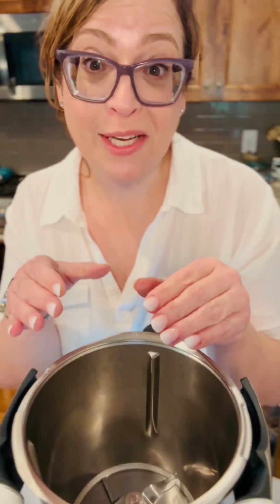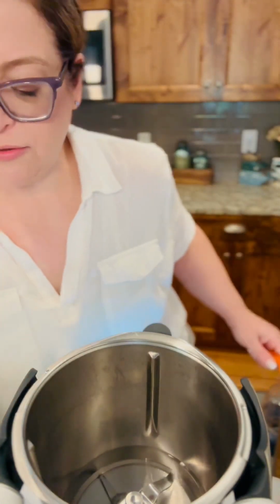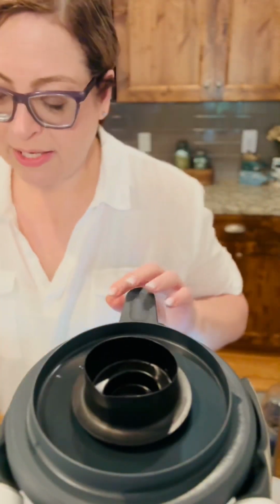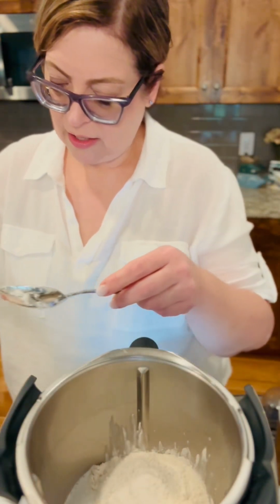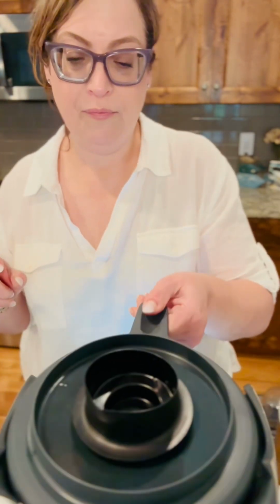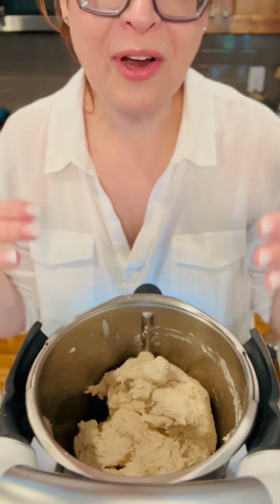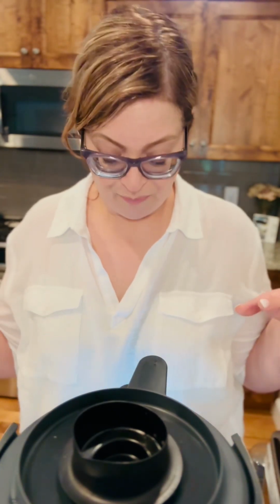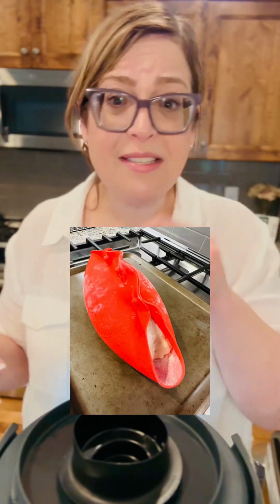Make bread dough in your TM6 in less than five minutes start to finish!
Here’s how quickly you can prepare your bread dough AND clean up using a Thermomix TM6!